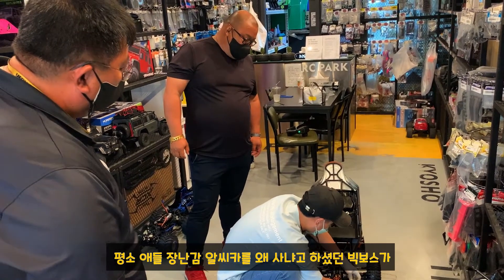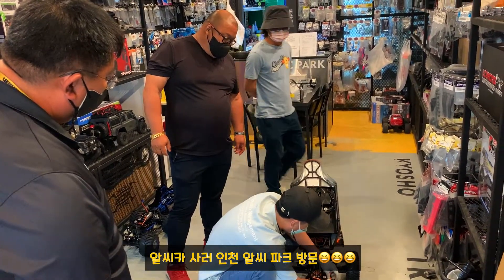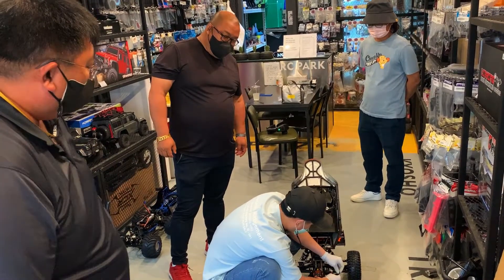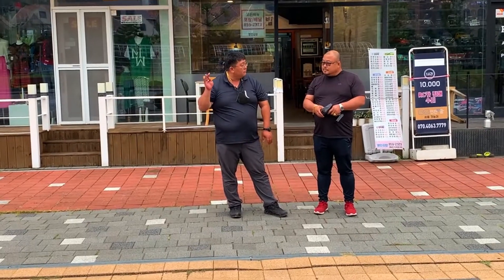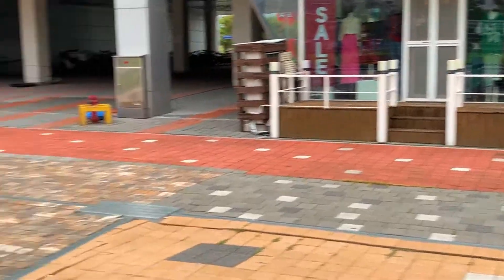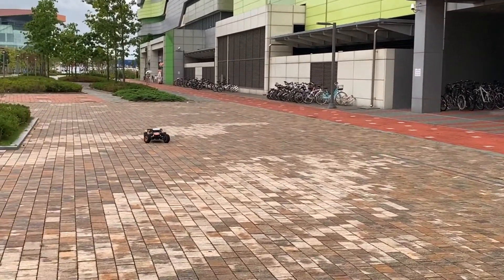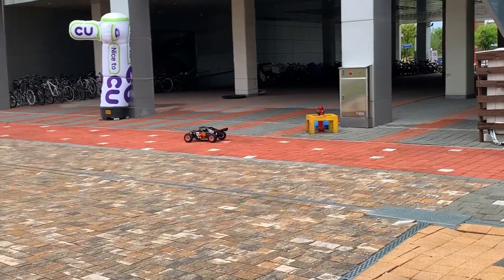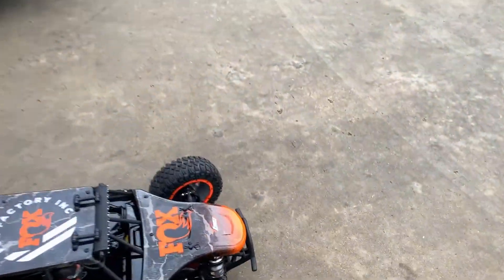빅보스 알씨카 입문 시키기 | 1/5 DBXL-E 2.0 (Fox Body)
알씨카는 절대 안산다던 빅보스의 알씨카 입문기

Losi 1:5 Desert Buggy